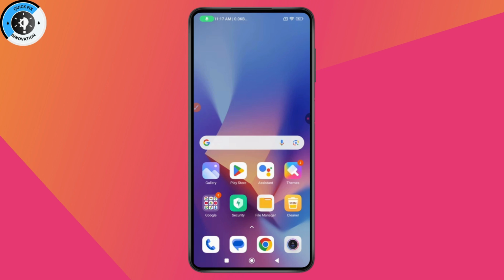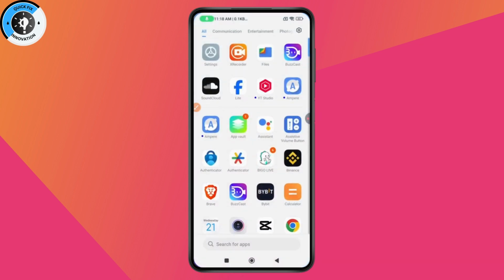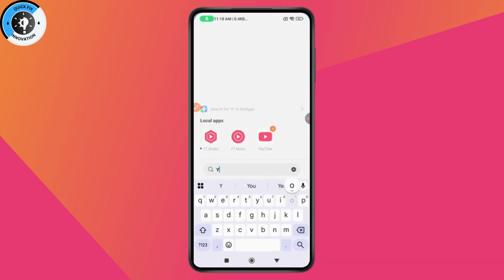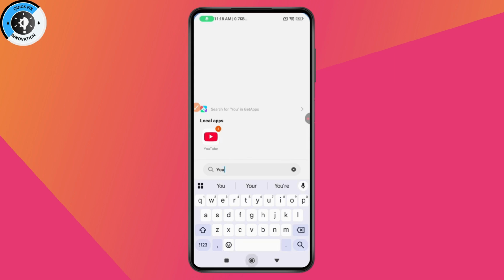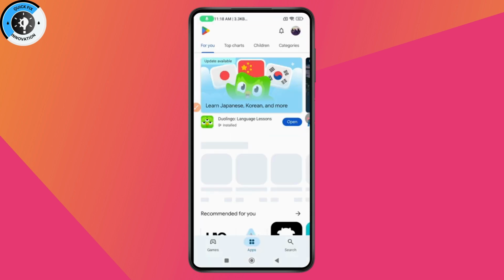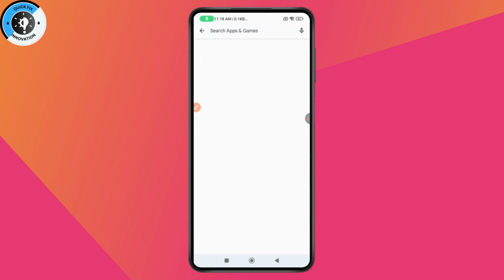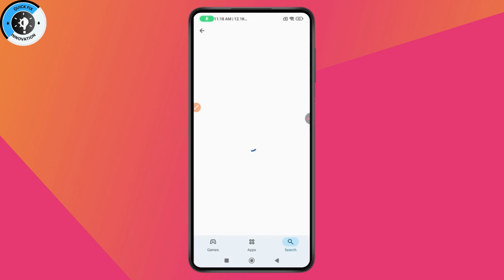How To Download & Install YouTube App On Phone In (2025)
How To Download & Install YouTube App On Phone

To download and install the YouTube app on your phone, start by making sure you have a stable internet connection. On many devices, the YouTube app may already be installed by default. You can check this by going to your app list and searching for "YouTube." If it's already there, you can simply open it.

If it's not installed, then on Android, open the Play Store, or on an iPhone, open the App Store. Tap the search icon, usually at the bottom right, and type "YouTube" into the search bar. Once the YouTube app appears in the search results, tap "Install" if you're using Android or "Get" if you're on iPhone. You may be asked to enter your Google or Apple ID password, use Face ID, or Touch ID to confirm.

The app will begin downloading and installing. Depending on your internet speed, it may take a few seconds or a few minutes. Once installed, tap "Open" to launch the app. You can now sign in with your Google account to access your personalized content like subscriptions and playlists.

That's how you can download and install the YouTube app on your phone.